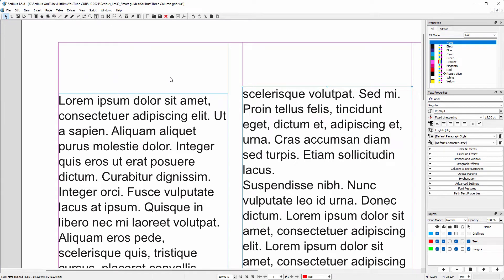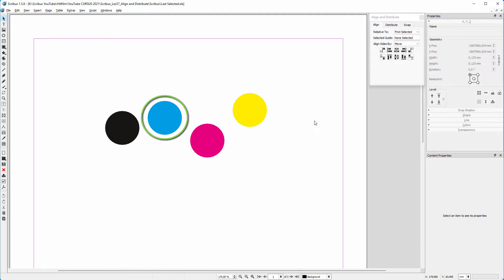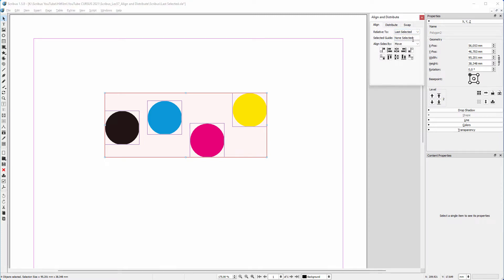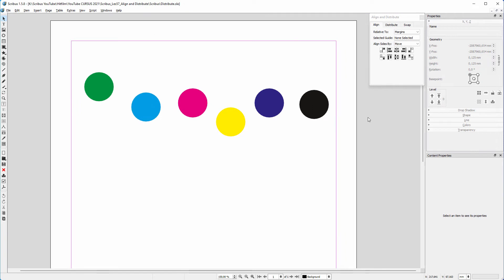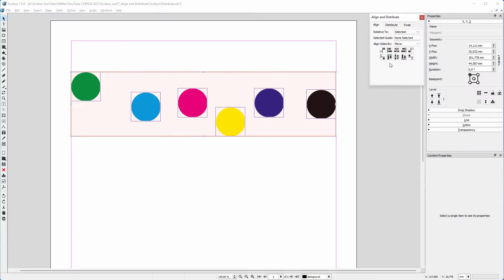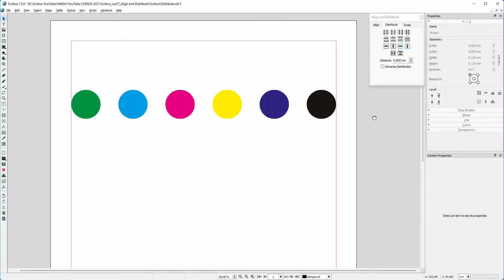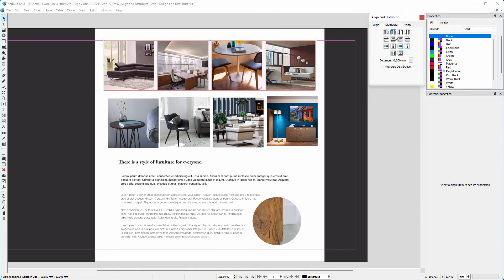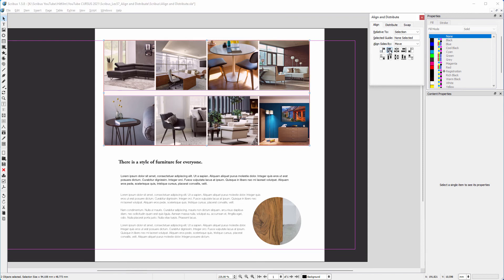57) Align and Distribute in Scribus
In this lecture, we will look at how to align and distribute objects in Scribus. We will see how to align to a selection, to the page, to the Margins, and to a selected guide. We will distribute images and work with groups.